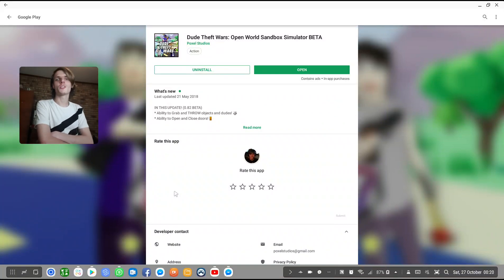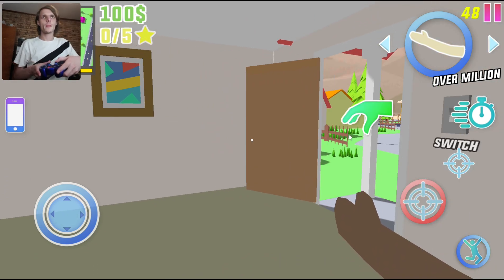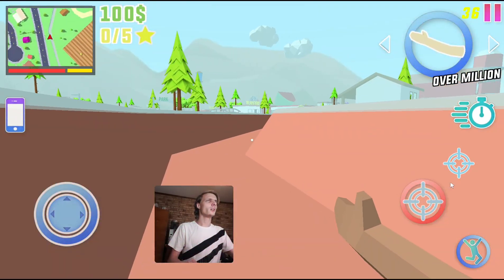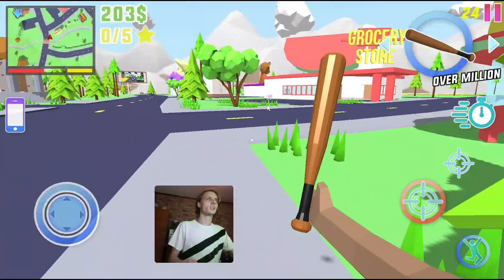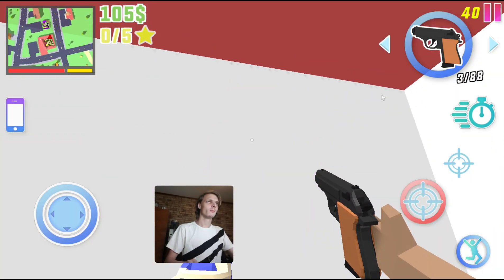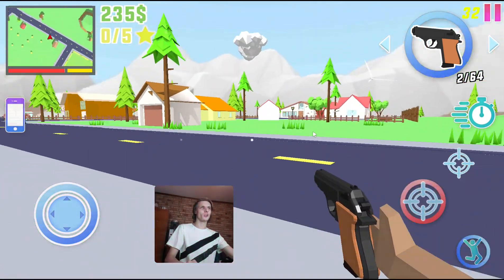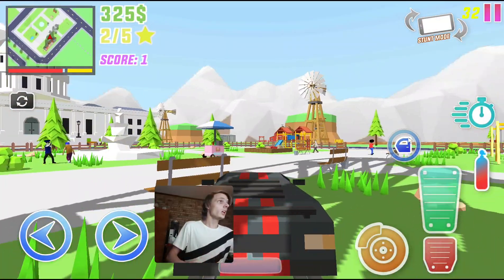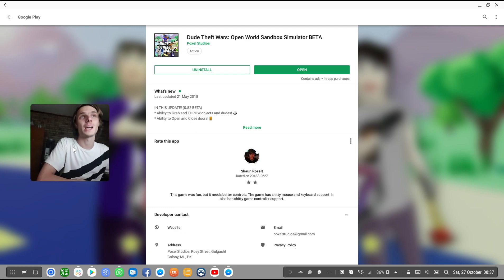Samsung DeX Gaming | Dude Theft Wars: Open World Sandbox Simulator BETA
Hi. In this video we play "Dude Theft Wars: Open World Sandbox Simulator BETA" on Samsung DeX with a Samsung Galaxy S9+ running Android 8.0 to see how the game performs on Samsung DeX (Android Desktop) with a mouse and keyboard or with a game controller. We see if the game is playable on Samsung DeX.

What is Samsung DeX? Samsung DeX lets people connect their Galaxy S9, S9+, S8, S8+, Note8, Note 9, Tab S4, S10 and S10+ to a monitor, keyboard and mouse for a desktop computing experience with Galaxy Desktop. They can just plug their phone into their DeX accessory to open apps, use keyboard shortcuts, and drag and drop files all on the big screen.